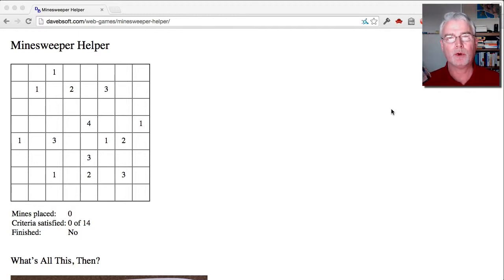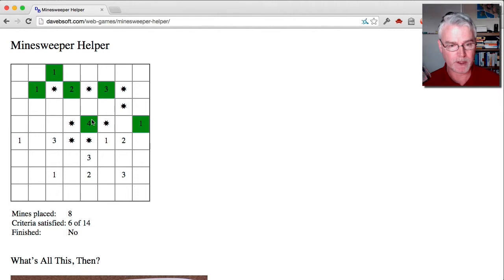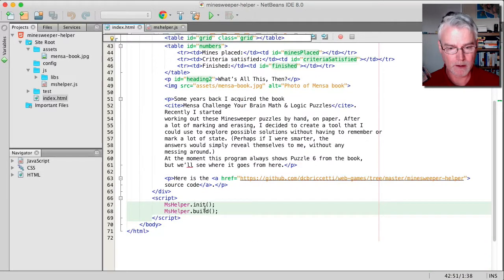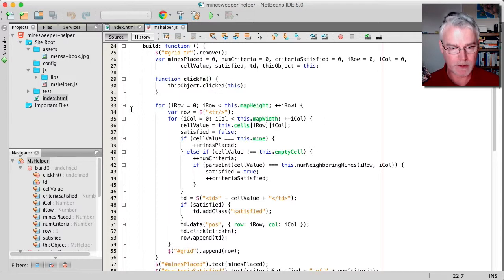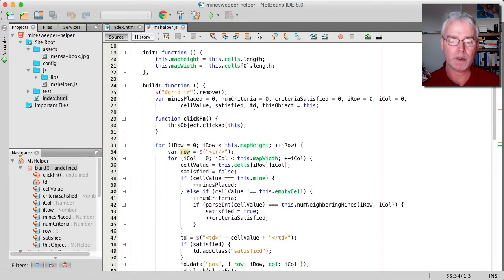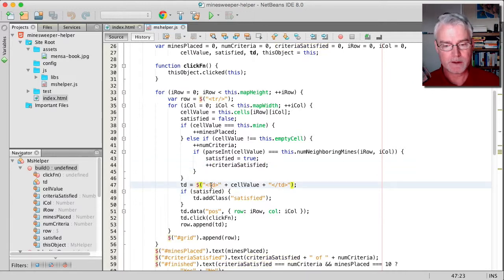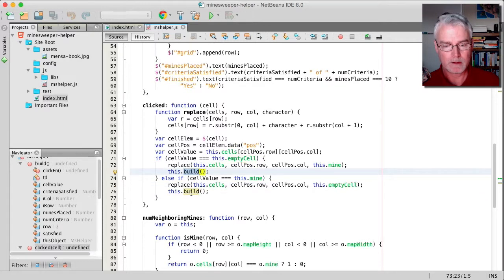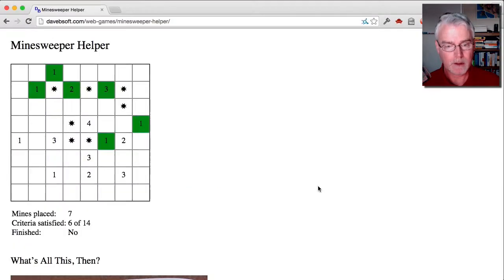Minesweeper Helper Program in JavaScript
A demonstration and walkthrough of a JavaScript program to help with solving Minesweeper puzzles.